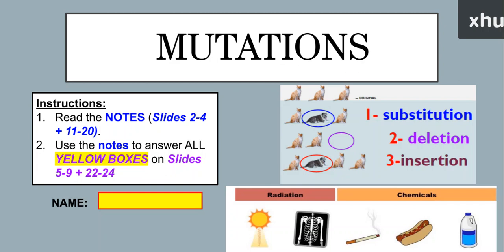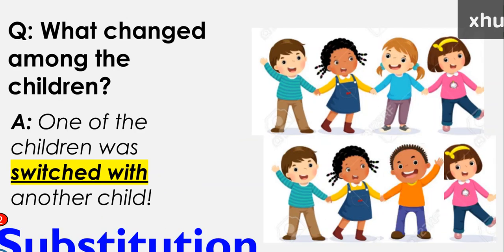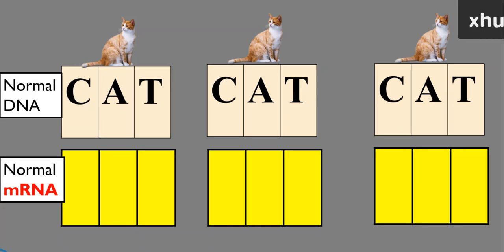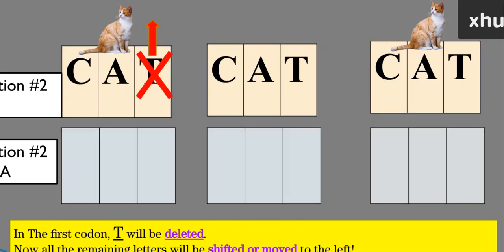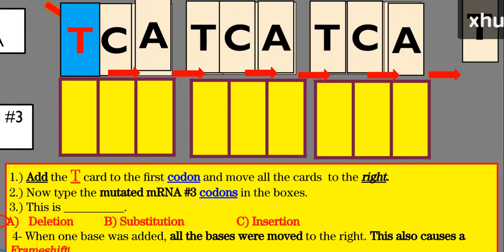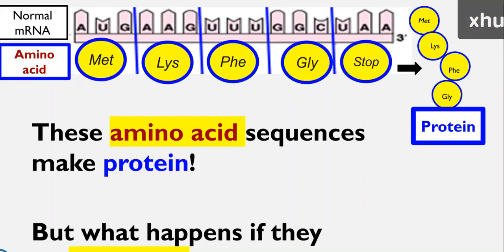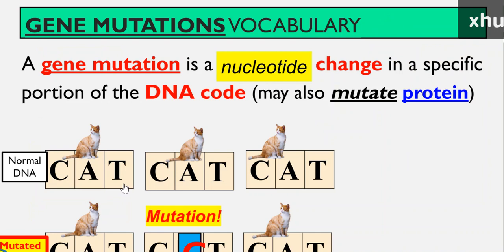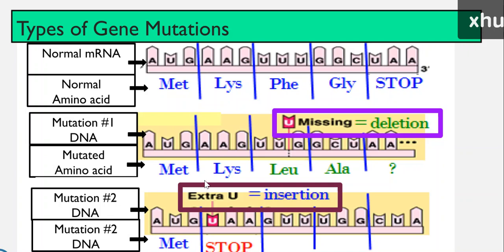Gen Bio: Mutation